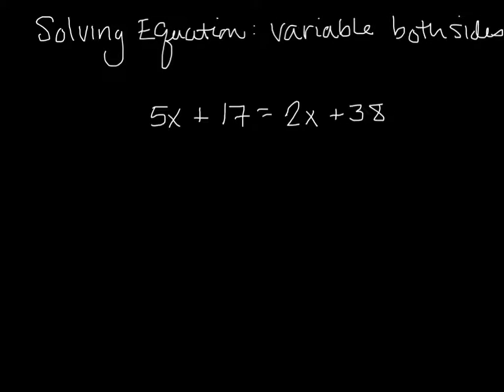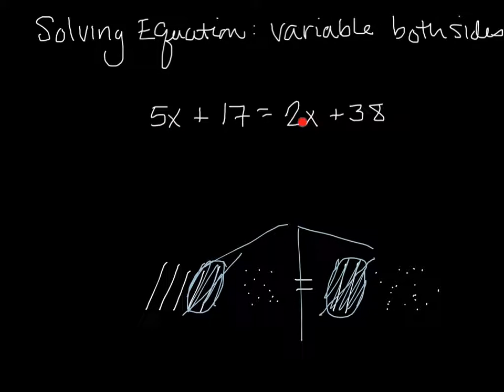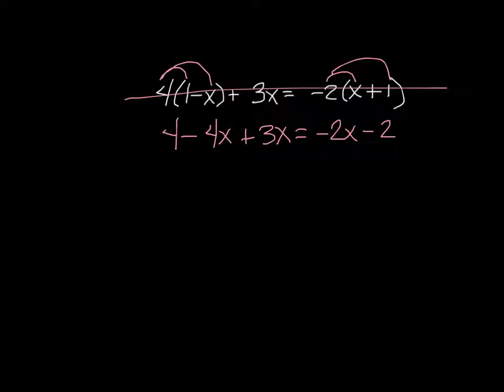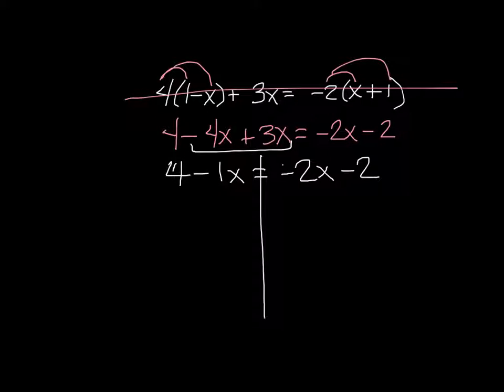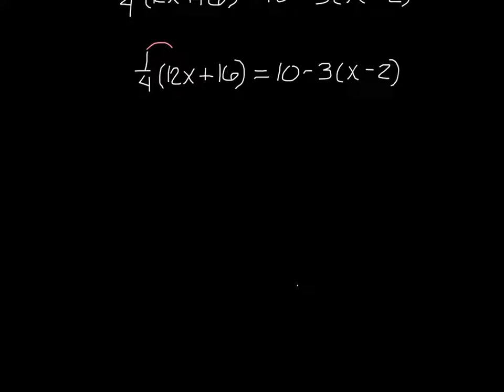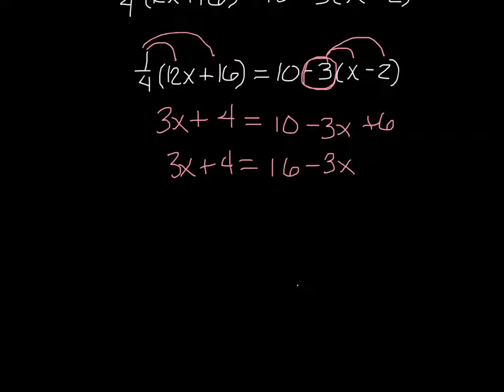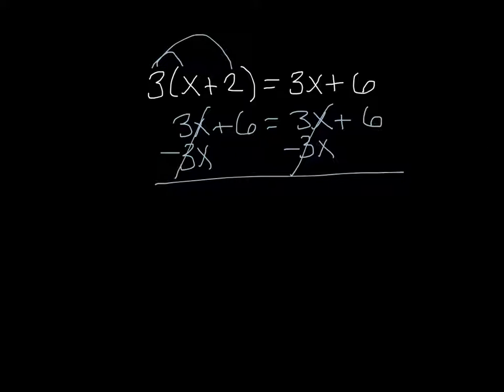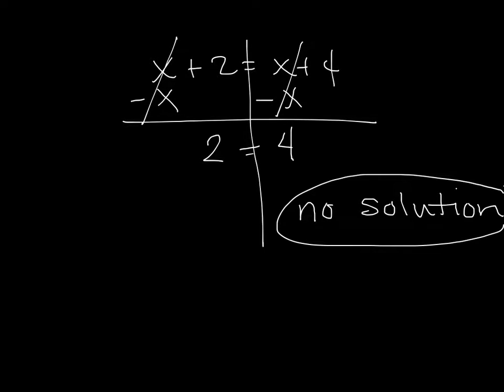A1 x on both sides